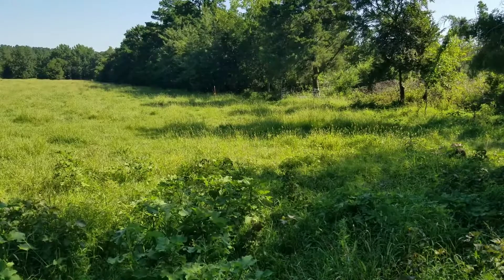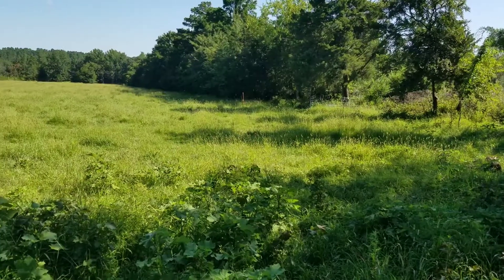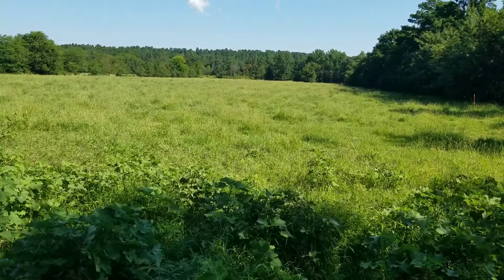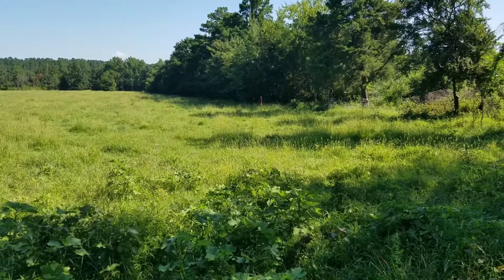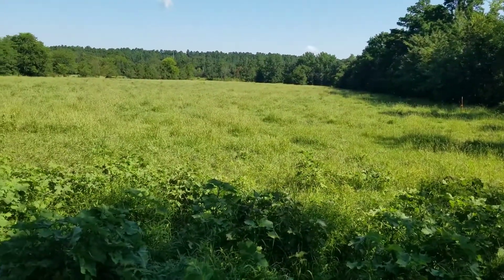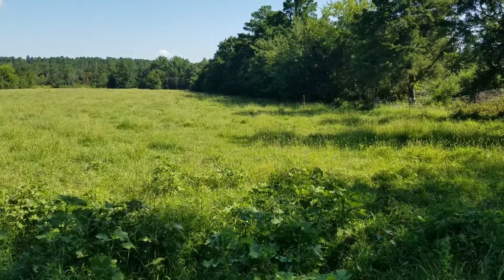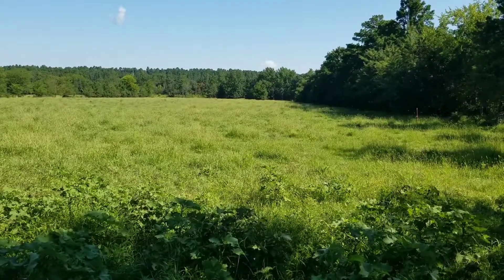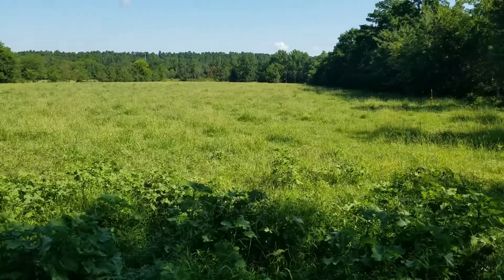Rock Haven Homestead Goals! - Homesteading 2019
Welcome to the channel! If you're on the journey with us you may aswell know the things that we're trying to accomplish here. 🙂